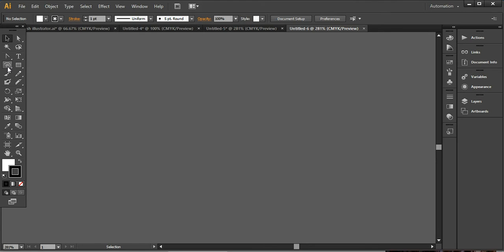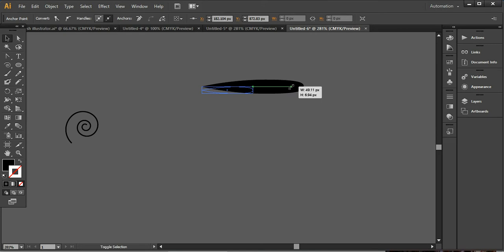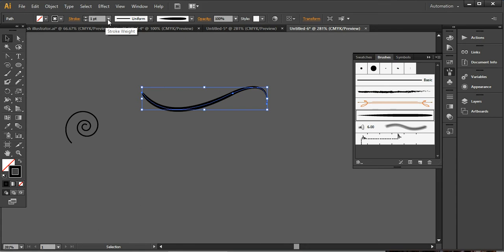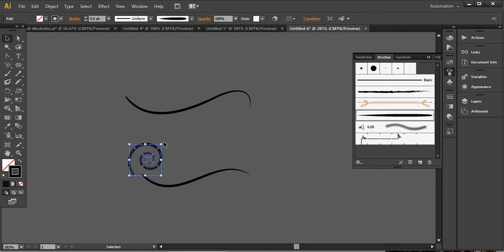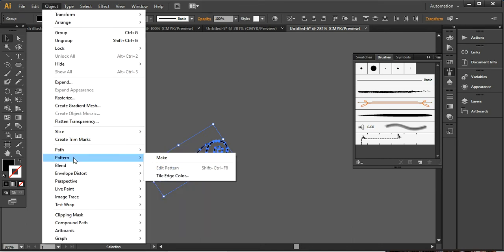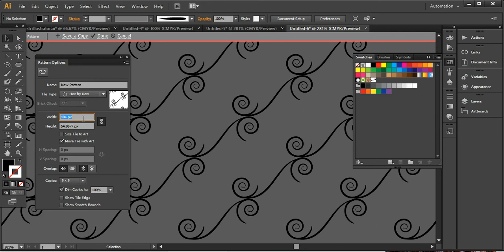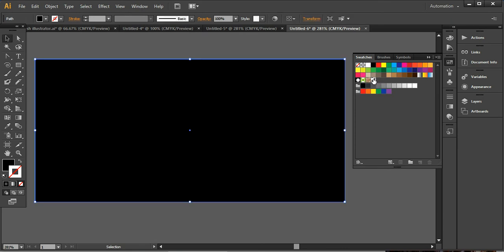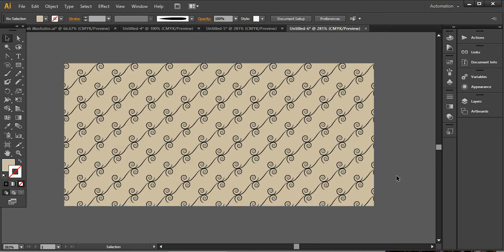How to Create Floral Seamless Pattern in Illustrator CS6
In this tutorial, I shared how to create seamless pattern in Illustrator CS6. Floral pattern design formed in this video.